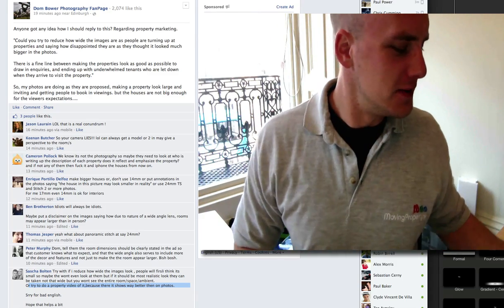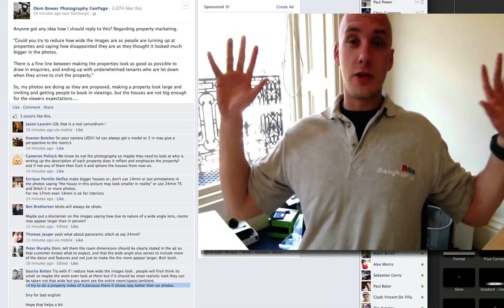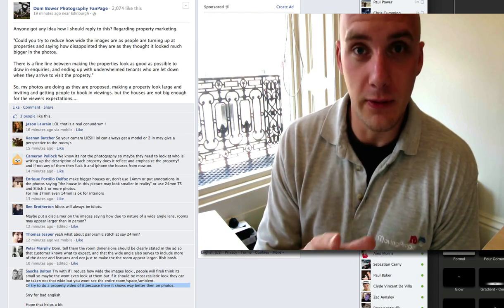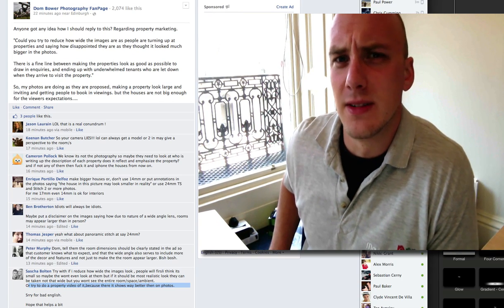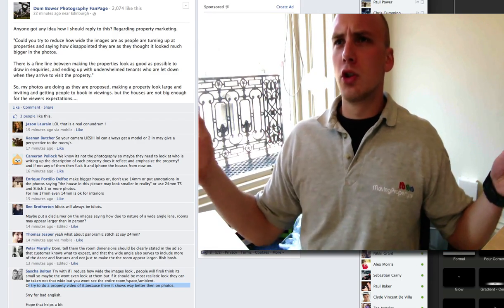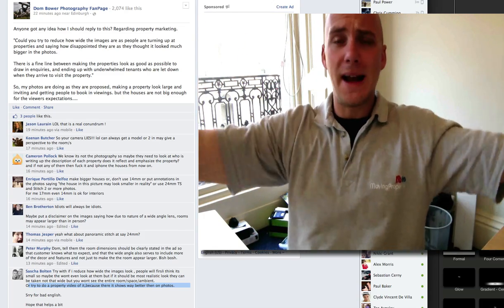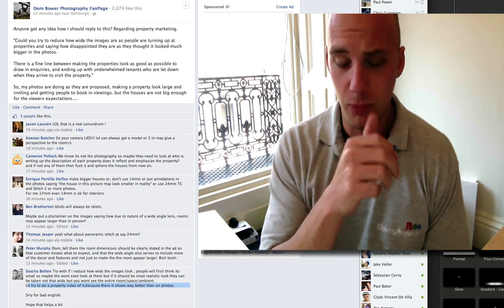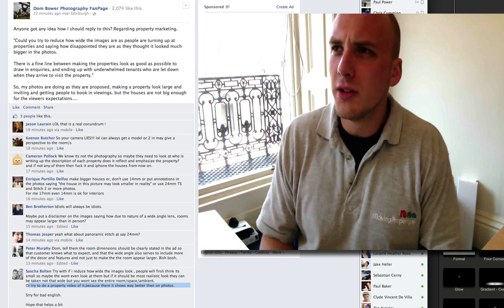Expectations...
PHOTOGRAPHY CLOTHING
Point and destroy clothing